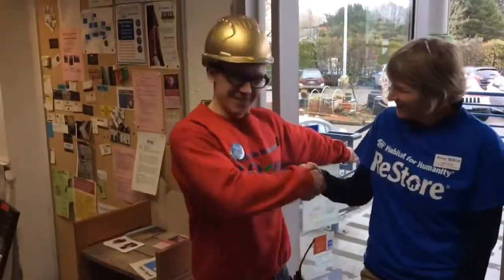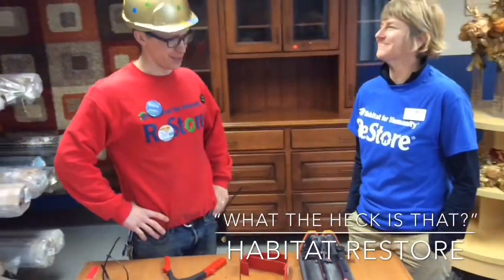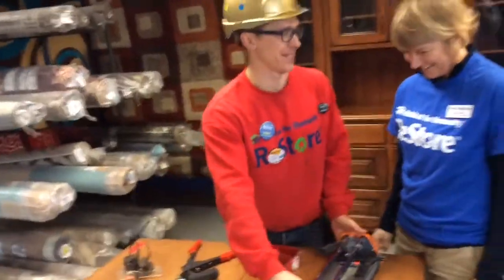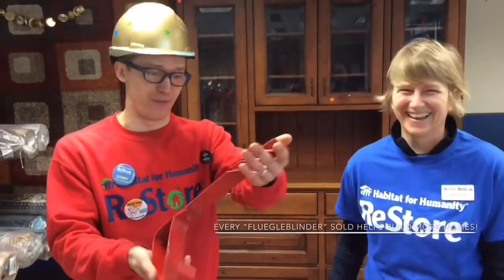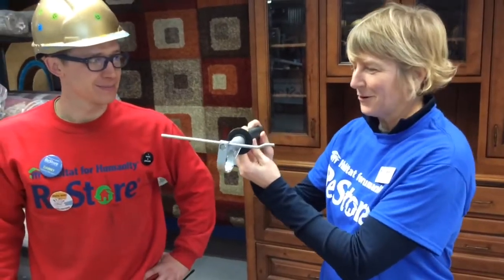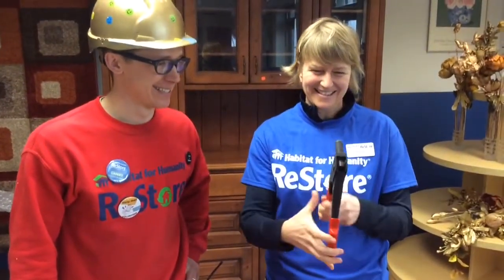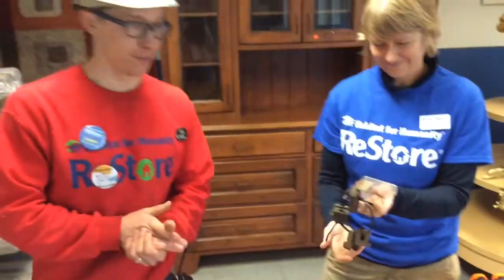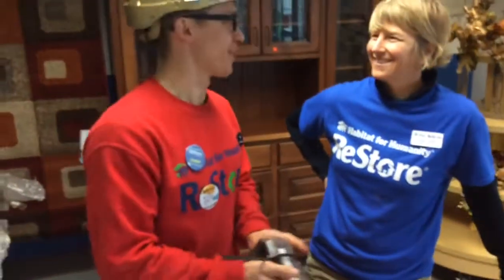Julie plays “What the Heck is That” at The ReStore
Play “What the Heck is That?” along with our new ReStore VP, Julie Carter. She’s awesome... and a good sport,too! Watch as Portland ReStore Manager Danny Dunn challenges Julie with  items you can find at the Habitat ReStores—where every donation, every sale, every volunteer hour helps build more Habitat homes. pdxrestore.org